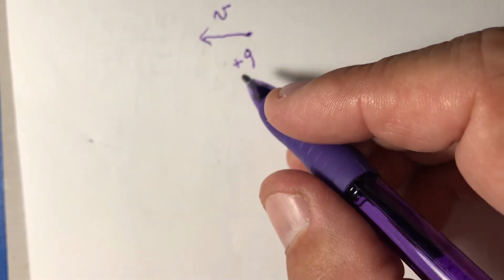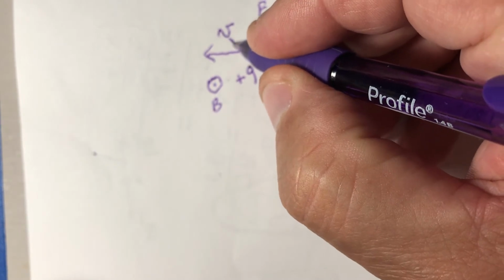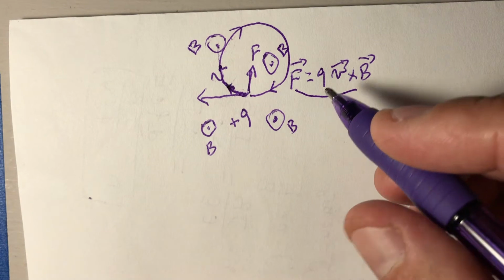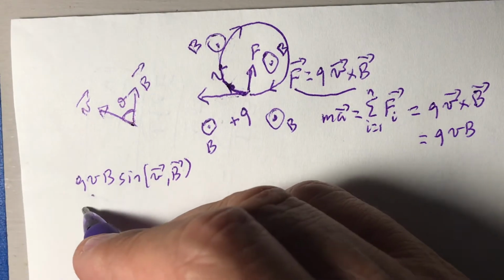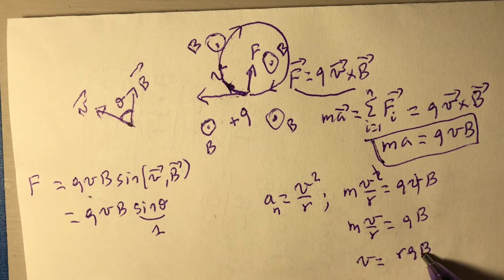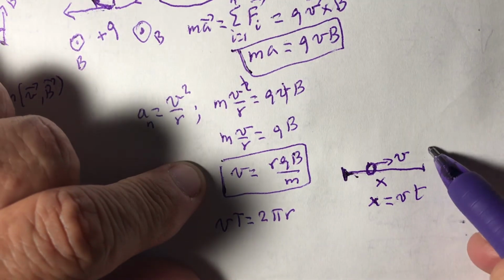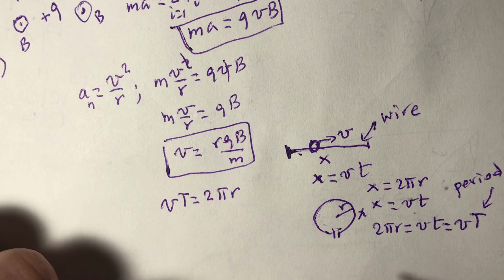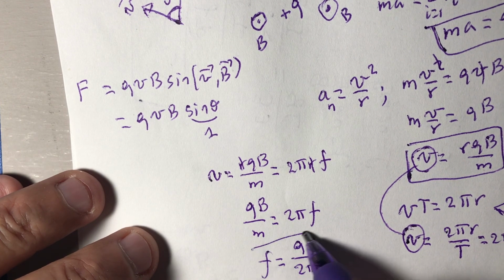PHY1520 Chapter28 Part 3 - Charged Particle in a Magnetic Field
Charged Particle in a Magnetic Field